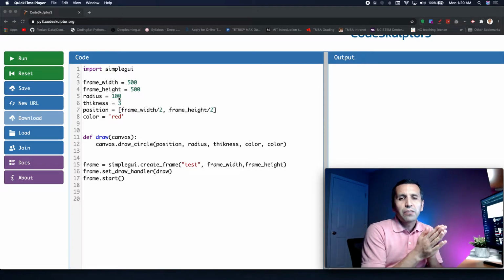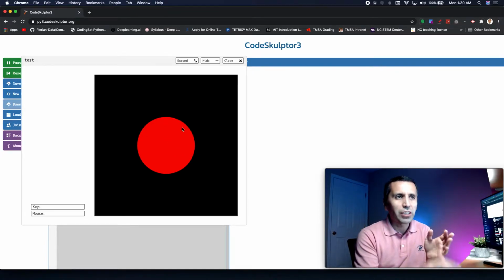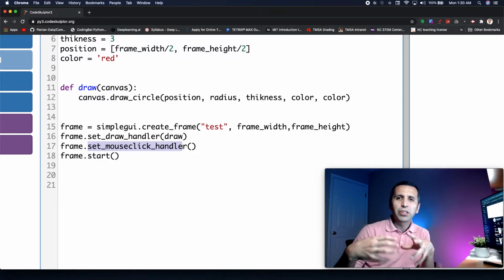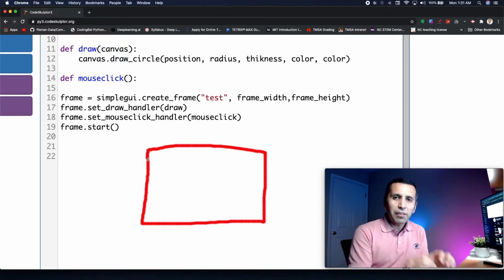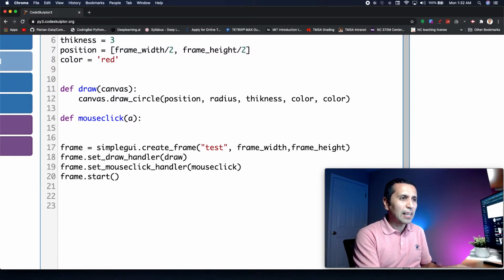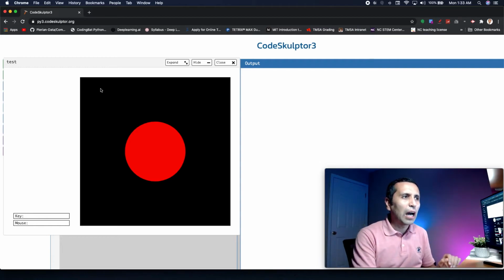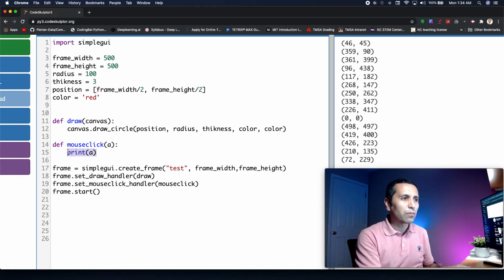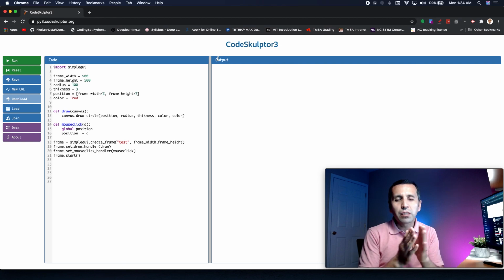SimpleGUI (Lesson 10): Control Objects - Mouse_Click